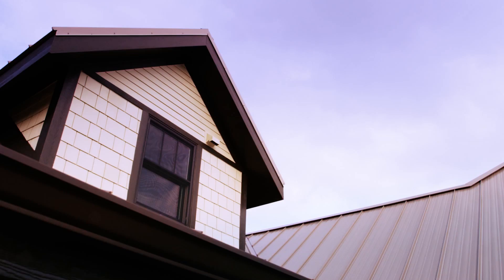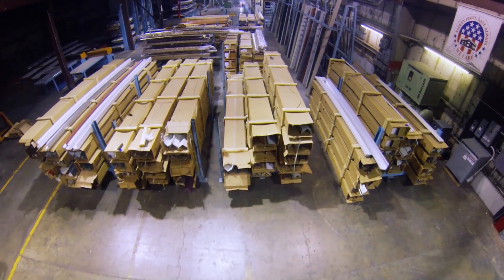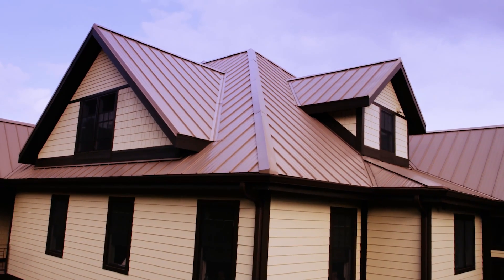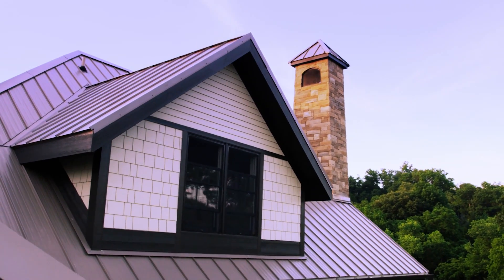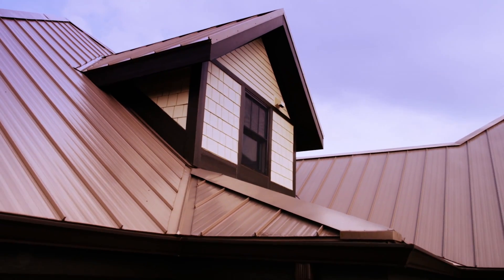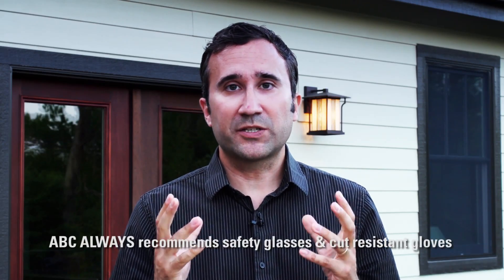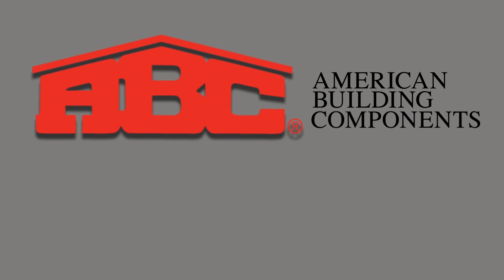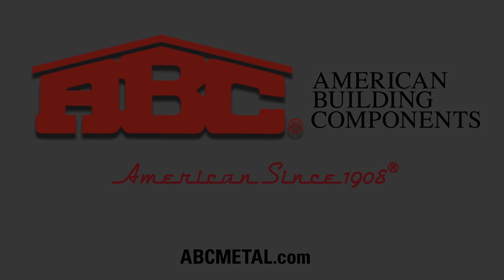Introduction to the SL-16® Metal Roofing System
ABC is a leading manufacturer of metal roofing materials and metal wall panels for residential, commercial, post-frame and agricultural buildings. In this video we introduce our series of SL-16(R) - Metal Roofing System installation videos.